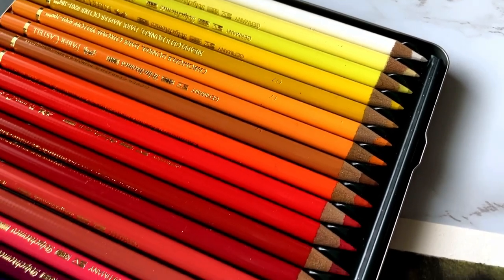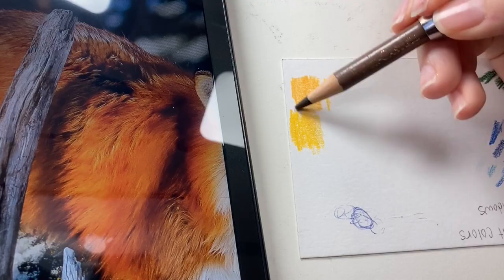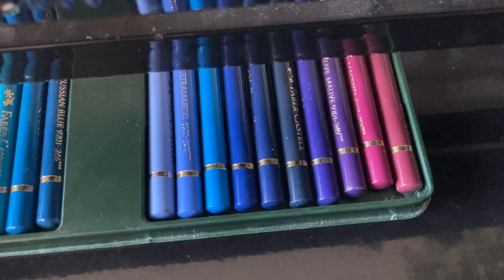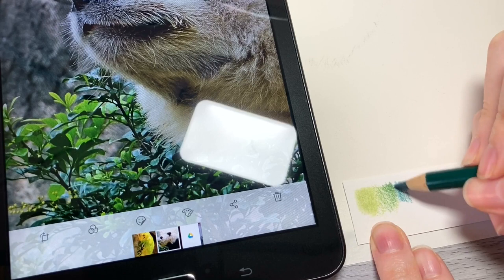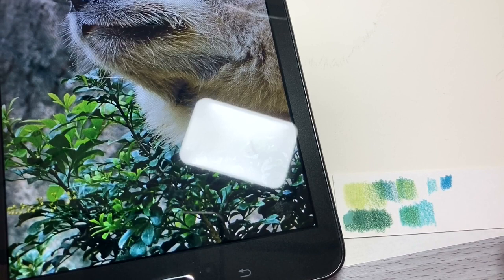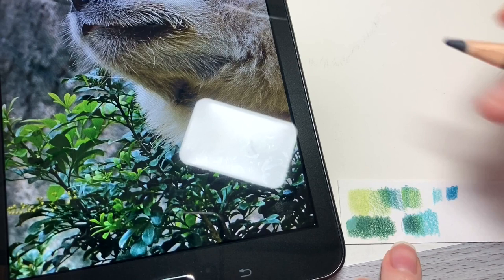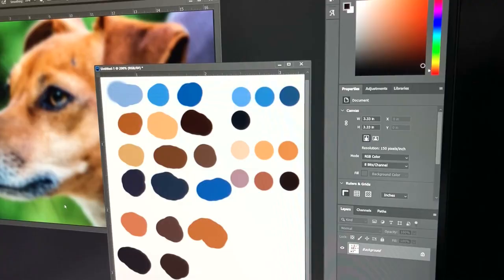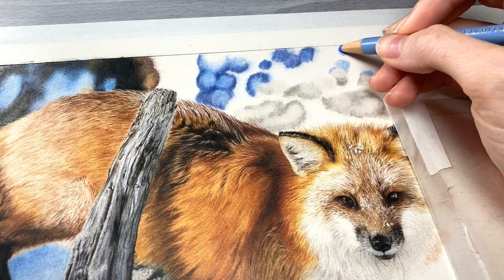Best Secrets Of Color Choice And Mixing On The Fly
I’m going to show you my exact best steps to end up choosing the right colored pencil colors for a drawing, and showing you how you can set yourself up for success to getting the right color for any drawing.

🔥 VIDEO DRAWING LESSONS: Level up your drawing skills with drawing epic realistic wildlife and pets. Learn the most important techniques that make drawings look realistic and how to apply them.

- Faber Castell Polychromos 60 Set
- Arches Hot Pressed Watercolor Paper
- Round Synthetic Squirrel Hair Watercolor Brush (#8)
- Pencil Extenders
- Acetate Sheets (under my hand)
- Slice Craft Knife
- Sandpaper Block
- Faber-Castell Manual Sharpener
- Electric Pencil Sharpener (Luminance & Derwent pencils won’t fit)